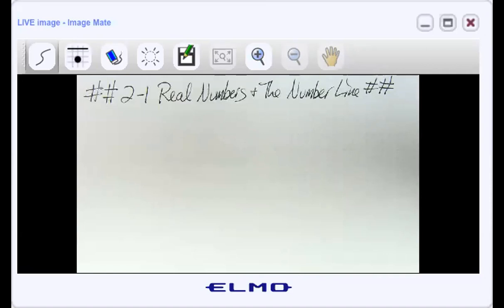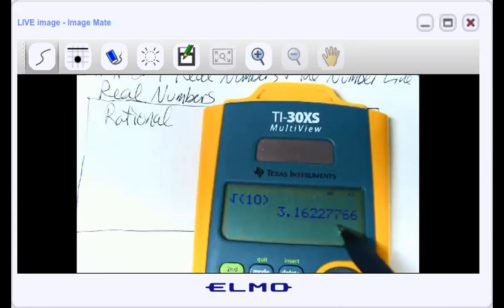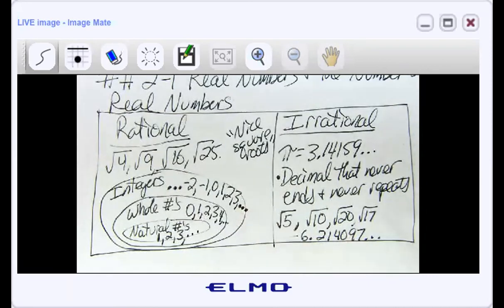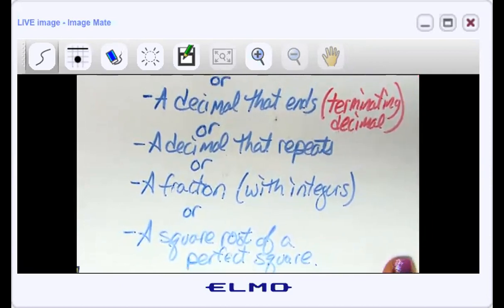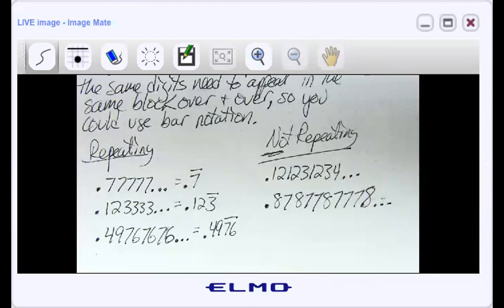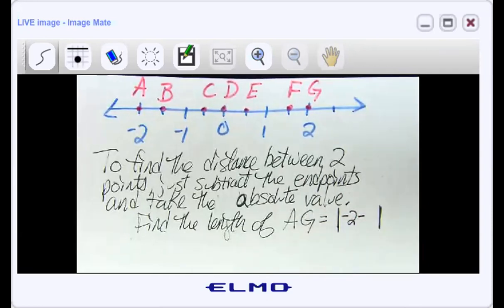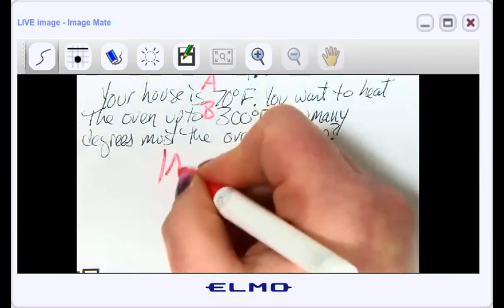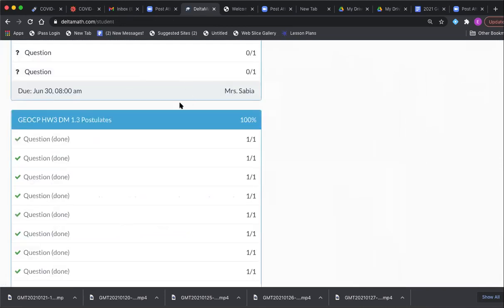2 1 Real Numbers and the Number Line